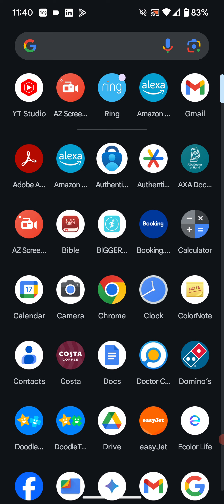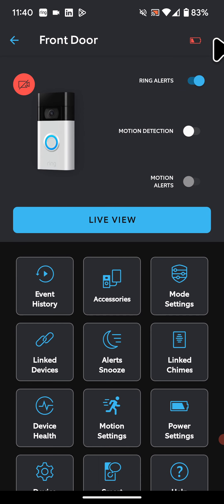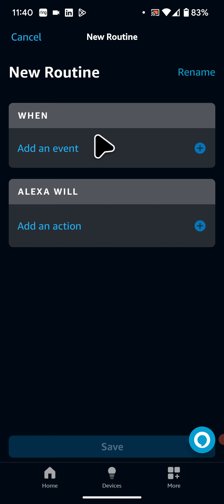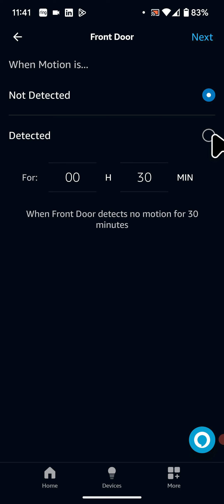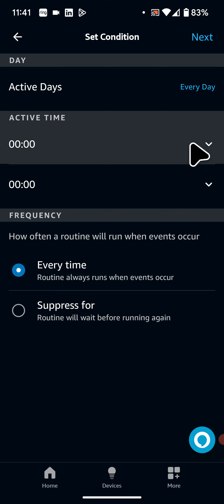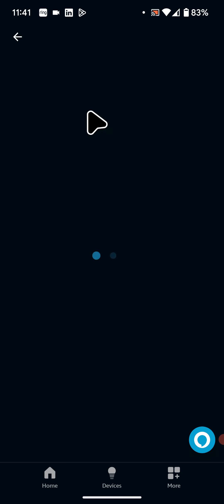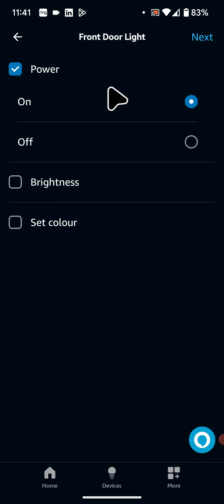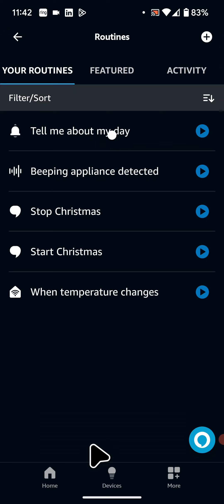How to set Alexa to turn on the light when motion is detected by a Ring doorbell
Today I'm going to show you how to set a routine for Alexa to turn on the light when motion is detected by a Ring doorbell.
For this routine to work, you will need to have installed a Ring doorbell or a similar device,
as well as smart lights or bulbs, and connected them to Alexa.
First make sure motion detection is enabled on the ring door bell.
So open your ring app.
Tap on your ring door bell, in my case it's called Front door.
Now tap on the setting icon on the top right side of the screen.
Then enable Motion detection.
Next open your Alexa app.
Then tap on More at the bottom of the screen.
Next tap on Routines.
Tap on the plus icon on the top right side of the screen.
Then tap on "Add an event"
Now select Smart Home
Then choose your door bell, in my case it's called Front door.
Now select Motion.
I want the routine to trigger when motion is detected so i will choose detected.
Now tap on change next to "Anytime"
Here you can select the active days, Active time and Frequency.
For example i will run it everyday from 6pm to 10 pm.
Now tap on "Add an action"
Then select smart home.
Now tap on the smart light or plug you want to turn on when motion is detected.
I have a smart light so i will tap on Lights
And select my front door light.
Now tap next
I will choose to power it on.
Then tap next
Now i will review my routine.
So when my front door detects motion between 6 pm and 10 pm, the front door light will power on.
Now tap save.
All done.